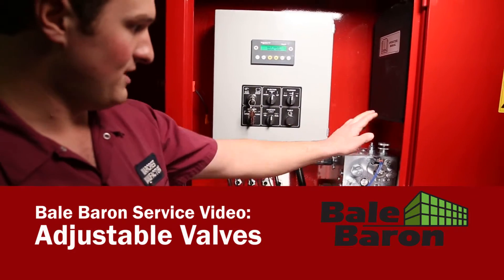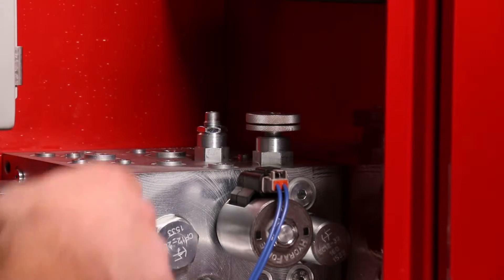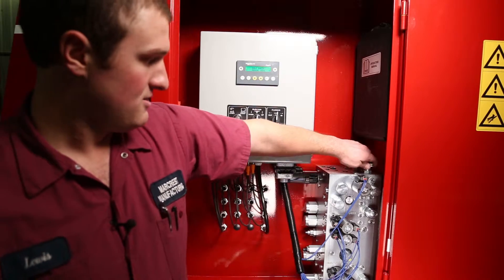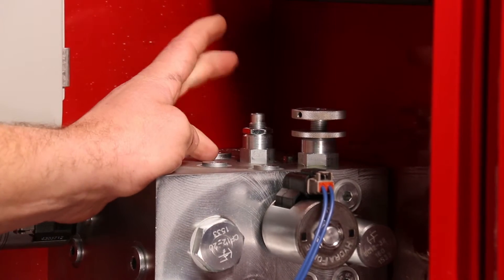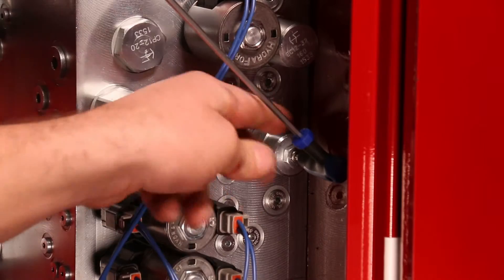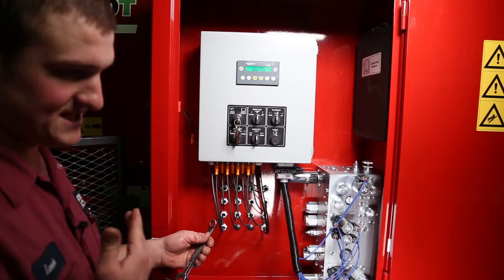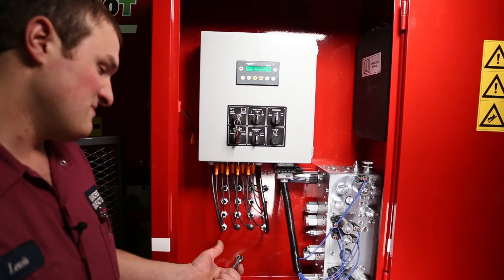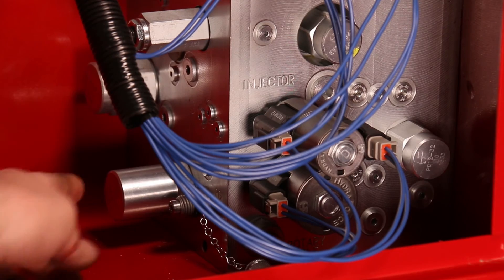Bale Baron Service Video - Adjustable Valves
Describing how to adjust the adjustable valves on the valve bank
Load sense, knotter speed, sequence valve, regen valve, table speed, pressure gauge